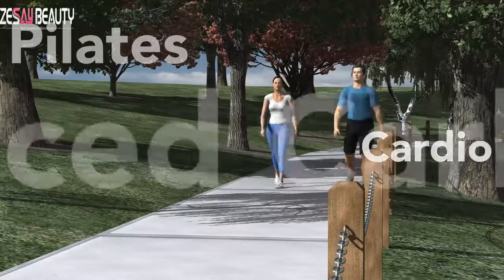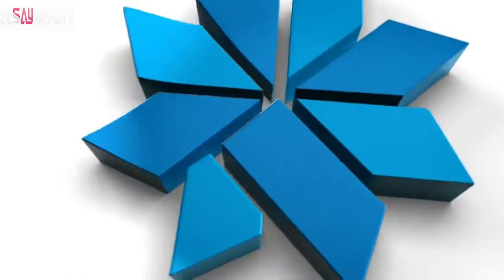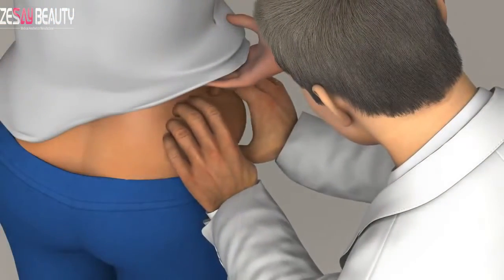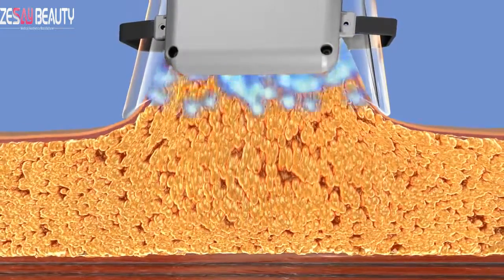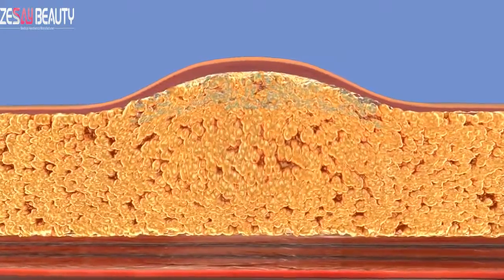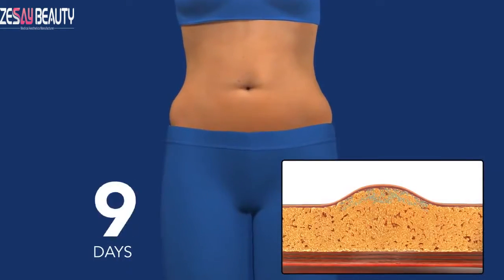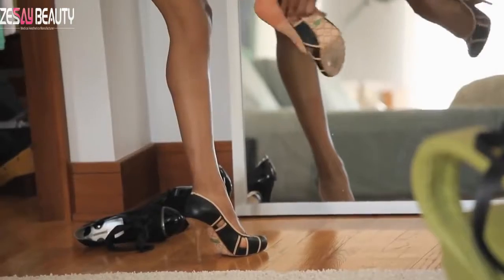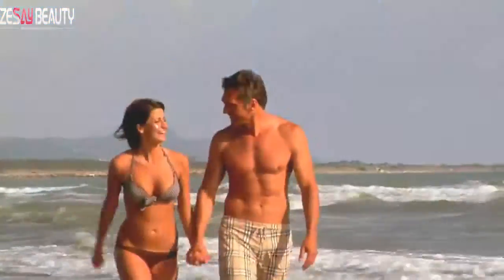How Cryolipolysis works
Introduction:
Cryolipolysis is a medical treatment used to destroy fat cells.Its principle relies on controlled cooling to near 4 Celsius for the non-invasive localized reduction of fat deposits in order to reshape body contours. The exposure to cooling is set so that it causes cell death of subcutaneous fat tissue without apparent damage to the overlying skin. The procedure is billed as a nonsurgical alternative to liposuction. "Cryolipolysis" is a portmanteau of "cryogenic" and "lipolysis." Generically the process can also be known as "fat freezing". In Europe cryolipolysis machines are used in aesthetic clinics and spas.

Working Theory:
Triglyceride in fats will be converted into solid in particular low temperatures.
It uses advanced cooling technology to selectively target fat bulges and eliminate fat cells through a gradual process that does not harm the surrounding tissues, reduce unwanted fat, when fat cells are exposed to precise cooling, they trigger a process of natural removal that gradually reduces the thickness of the fat layer. And the fat cells in the treated area are gently eliminated through the body's normal metabolism process, to eliminate unwanted fat.

Cryolipolysis Procedure:
The cryolipolysis procedure involves the use of an applicator that cools the fat cells in the targeted area of your body for a simple, natural fat removal process. An applicator cup is then attached to deliver a gentle vacuum pressure that draws tissue between the cooling panels. The treated fat cells are removed though natural metabolic processes within the body, similar to the way fat from food is removed. This allows for a gradual reduction in fat from targeted areas to create a slimmer, more defined appearance. The Cryolipolysis procedure usually takes two or more hours to perform, depending on the size of the area being treated.